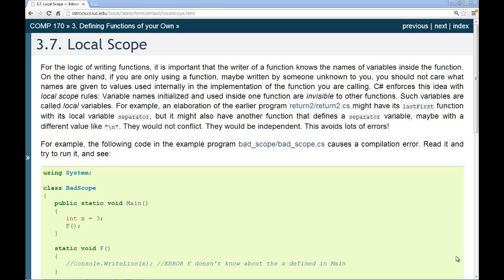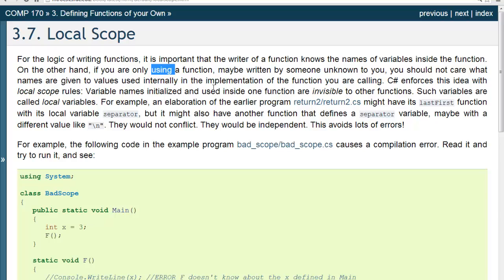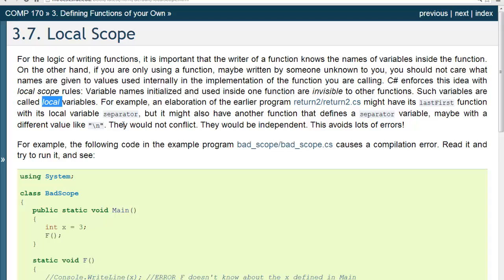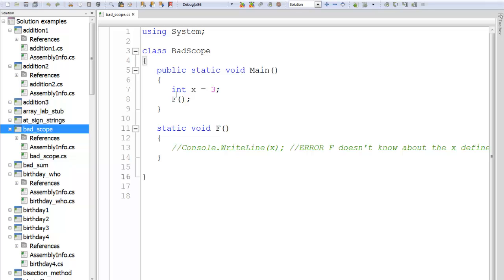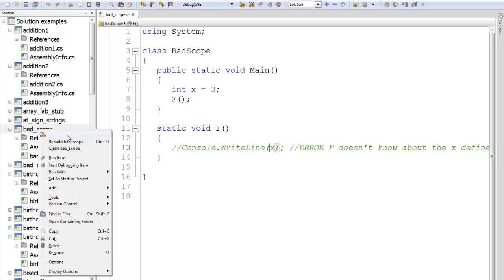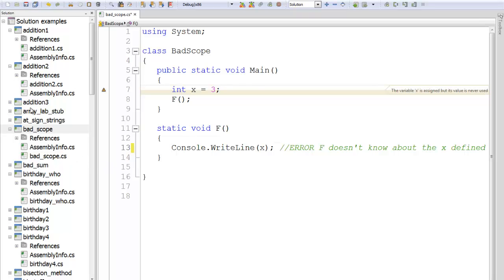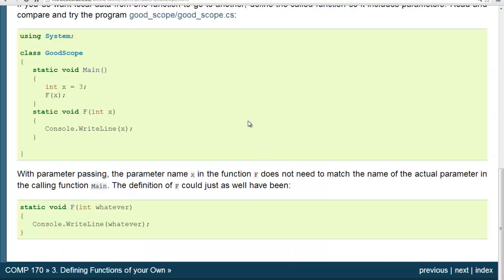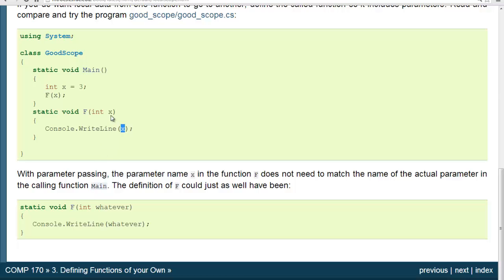03 07 Local Scope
Local scope for local variables.